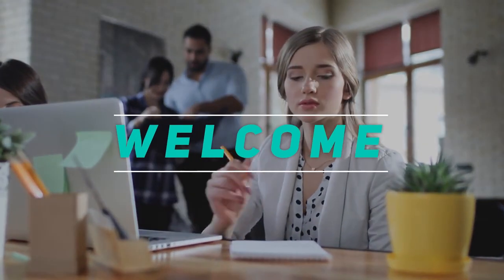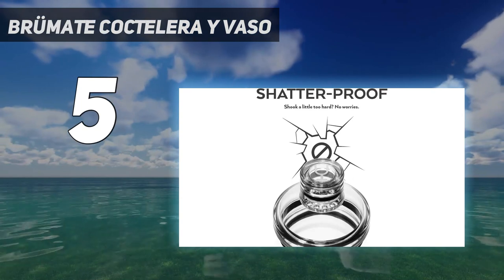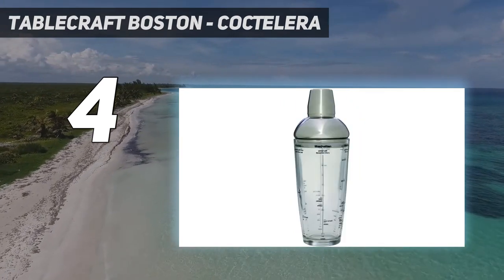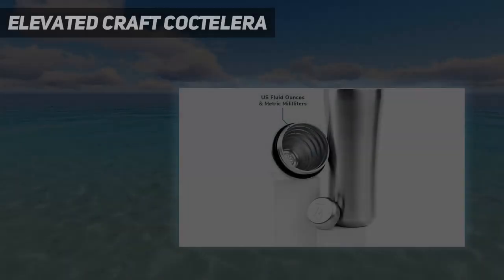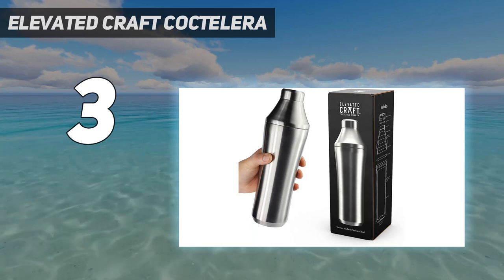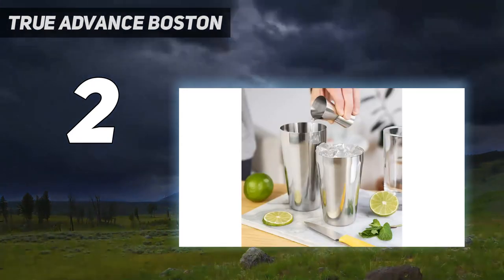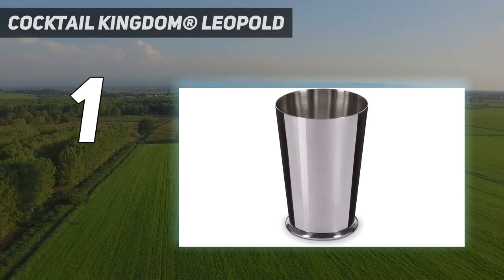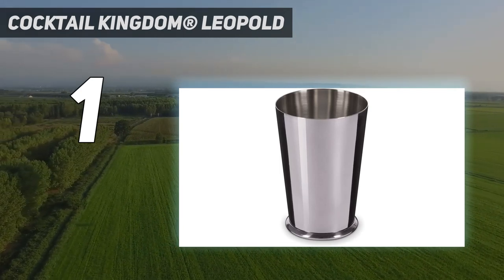5 Best Cocktail Shaker in 2023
"Here is the Updated Prices of the Best Cocktail Shaker in 2023!

Things that we mentioned in this video:
1. Cocktail Kingdom® Leopold - B08D6LKW46
2. True Advance Boston - B07HLDD5NH
3. Elevated Craft Coctelera - B08V3FX2NG
4. Tablecraft Boston - Coctelera - B01GGQHTBE
5. Brümate Coctelera y vaso - B07SFCLJ7K"